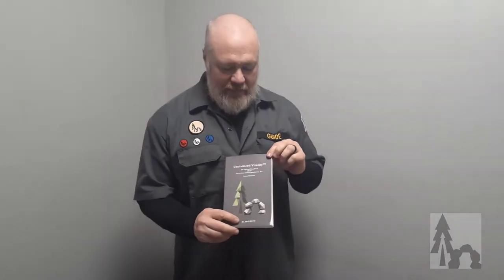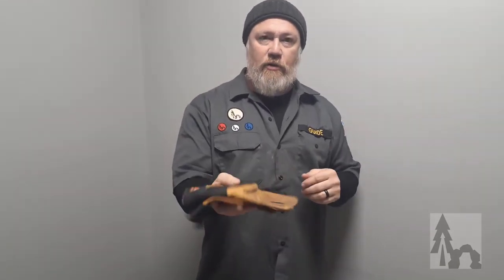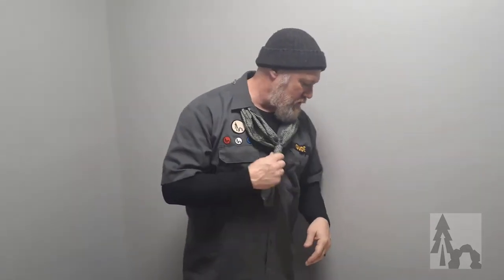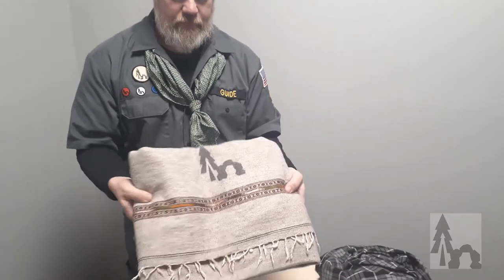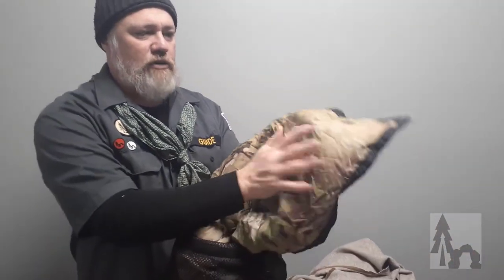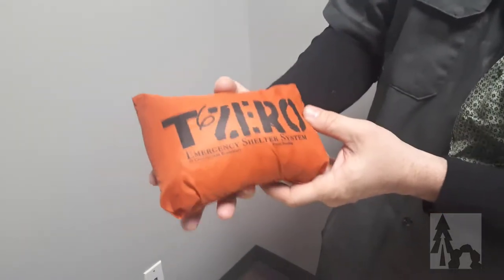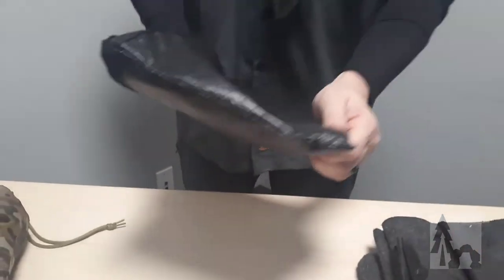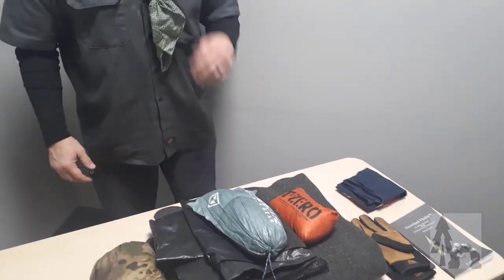Moreygami "The Cloth" Tool #1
This is the first family of the Uncivilized Technology. The cloth tools have been consistent within all cultures across time and space. To learn how to use the Moreygami see our How-To video or register for one of our many weekend campaigns.